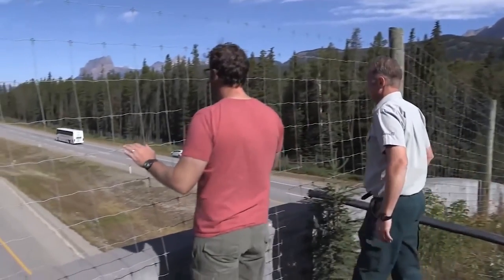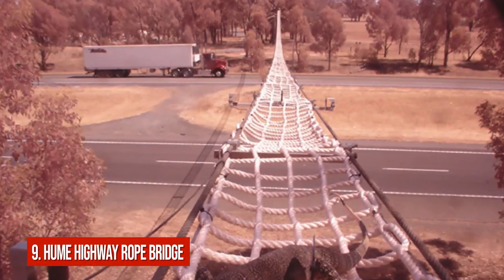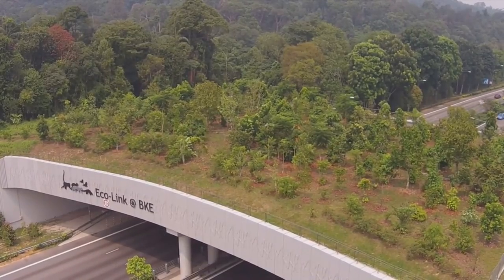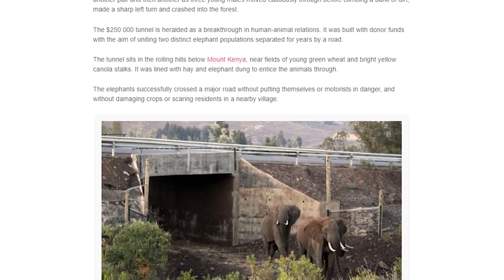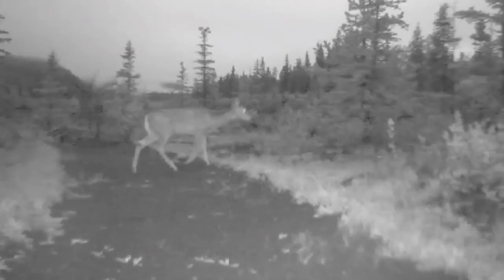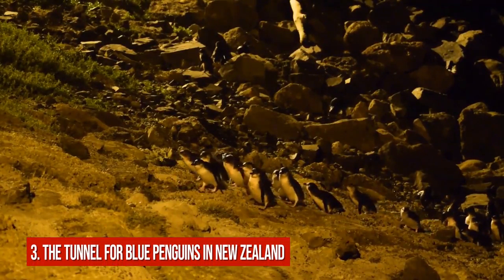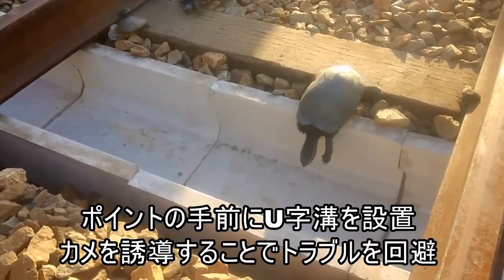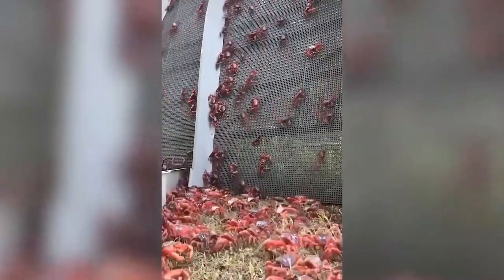🐾 10 awesome bridges for animals 🐧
We, humans feel ourselves as the main species on the planet.
We correct the terrain as we want and need to, cutting down forests, making
residential areas and other structures.
Besides, with building noisy and busy highways, large territories of animal
habitats are divided into separate parts.
But animals still keep on crossing them to get to their habitual range areas,
water bodies and places of migration.
Of course, many of them get under the wheels of cars.
Fortunately, there are some people and even countries that do their best to
help wild creatures to live a normal life in our concrete jungles.
Let`s see at the unbelievable tunnels, underpasses and other constructions
that people have built for animals` comfort.